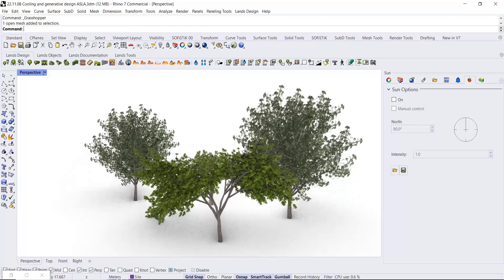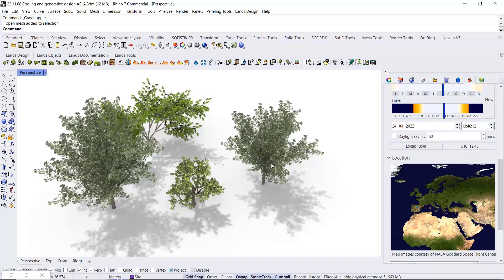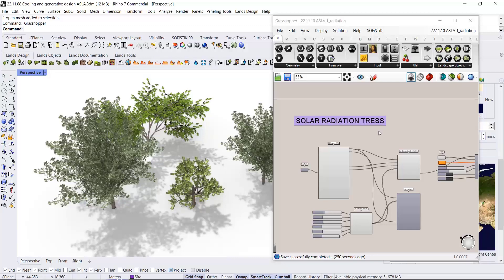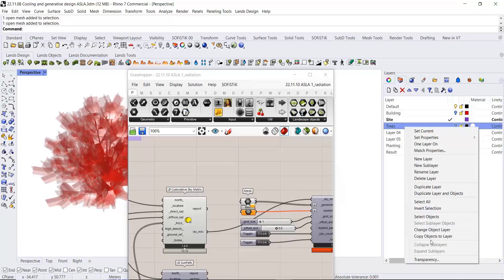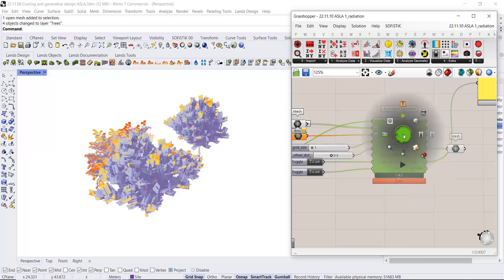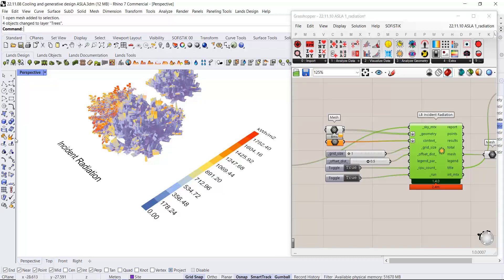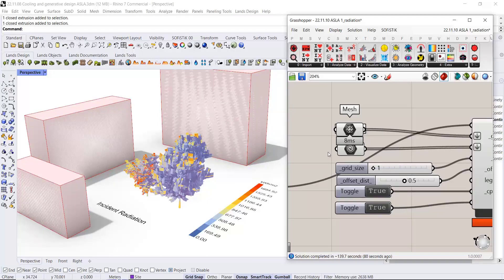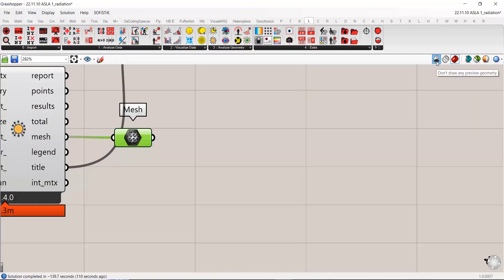How to Calculate the Solar Radiation Received by Plants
This video shows how to calculate the solar radiation that a tree receives. To do so, we insert some plants from the Lands Design plant library, in Rhino. In the sun panel of Rhino, you can see the direction and the length of its shadow during the day, and in different periods of the year according to the location of the project. But by applying LadyBug tools, you can calculate the solar radiation that a plant receives based on its location, and by considering its surrounding geometries.
Follow the instructions as explained in the video and on the page above.
 (You need to sign up in Food4Rhino).

Lands Design is a BIM landscape design software for designing gardens and green spaces in 2 versions for Rhino, and AutoCAD.